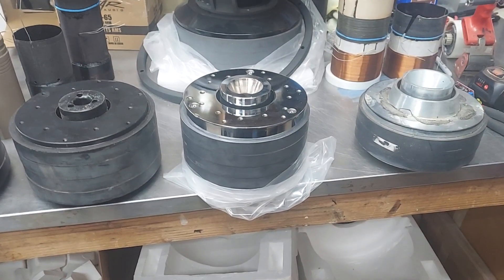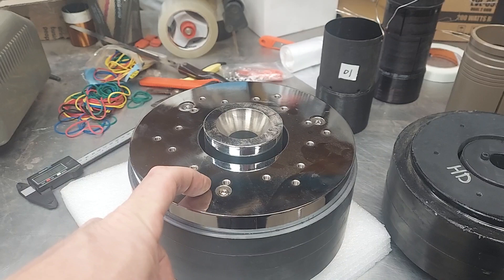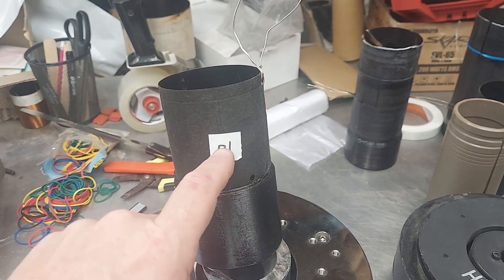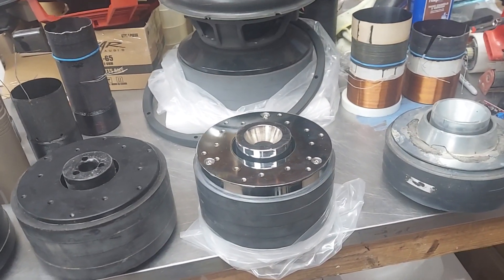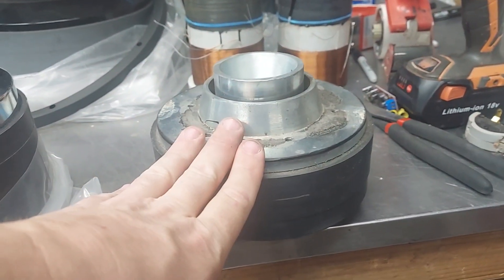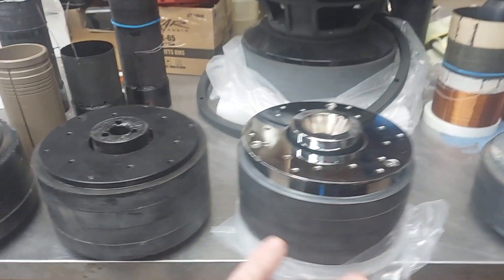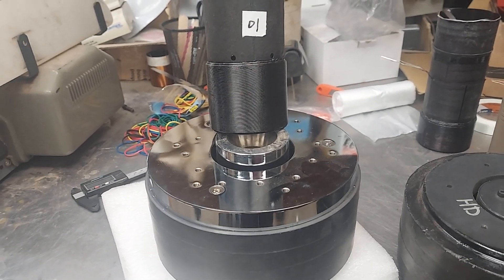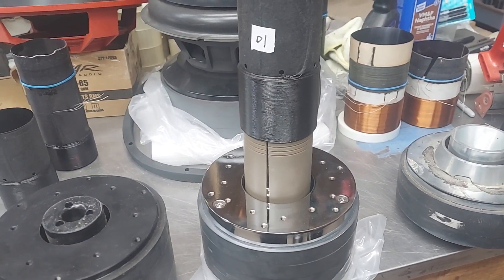GONZO Jr. Deadline Jan. 10th 2023!!! Shim included! Ok Pricing in description for top assemblies!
PRESALE ENDS JANUARY 10th, 2023

GONZO Jr. series quad stack motor now on pre-sale for $150 shipped.
($165 shipped via Priority Mail)
--Now with professional coil shim--

$RobotUnderground

$BlackJackAudio

Top assemblie presale prices:
10" or 12" is just $200 shipped.
15" top assembly is $240 shipped
18" top assembly is $280 shipped.

Voice coils available are 4 layer flat aluminum.
1 ohm or 2 ohm SVC just $50 shipped presale price
70mm wind height, 6" FH
ID: 76.5mm
1 ohm OD: 83mm
2 ohm OD: 81.7mm

Harvard pll.harvard.edu/catalog/free

OVERSTOCK ON SALE!!  Powered 10" ported box subwoofer with wire kit and LOC

8" under-seat powered subwoofer w/ wire kit and bass remote

Don't forget that the Recoil Audio PCK0D kits are only $120 shipped through Robot.

500A battery isolator / relay by Recoil Audio

5k is only $350 each shipped or 2x for $650 shipped.
3k 1 ohm is $300 shipped
3k 2 ohm is $300 shipped
600.4 is only $275 shipped.

4ga copper 17' kit is only $65 from me.  $75 on Amazon

0ga OFC 17' kit is just $100 from me or $140 on Amazon

0ga OFC BIG 3 kit is only $65 from me or $73 from Amazon

3yr warranty against defects.  Rubber surround and swivel metal tweeter.  100uf Bass Blockers also included.  Grills are also available for FREE on most sizes.

3yr warranty against defects and we can drop ship direct to your client with your return address to keep The Underground... .Underground.

3.5" pair $85
4" pair $90
4x6" pair $95
5x7" pair $165
5.25" pair $165
6.5" pair $165 Compare to Focal Flax
6x9" dual tweeters $185 per pair.

9 conductor 25' speaker wire with remote $15 shipped.